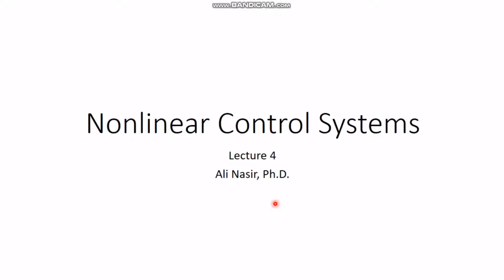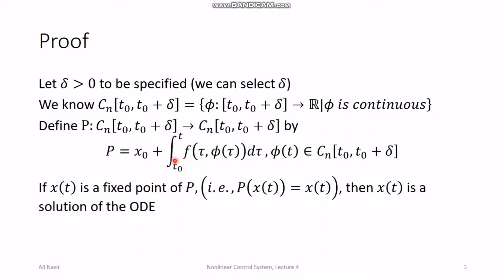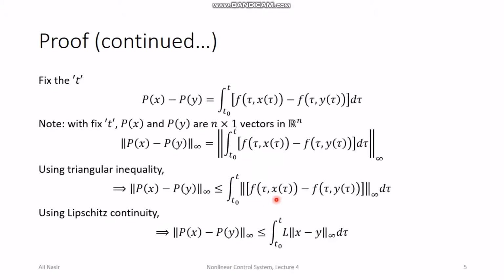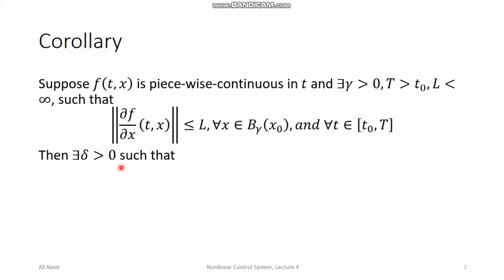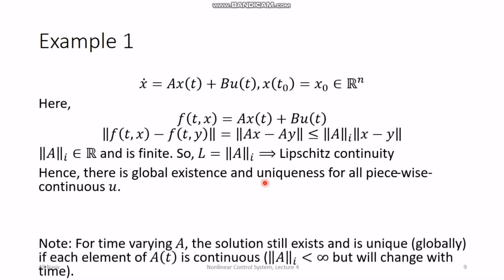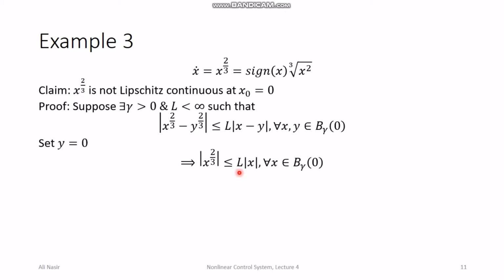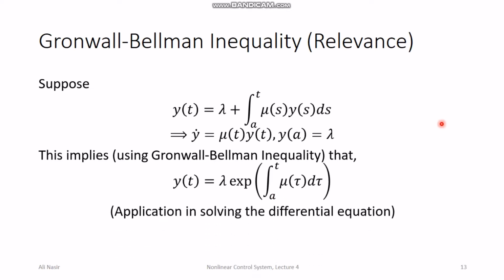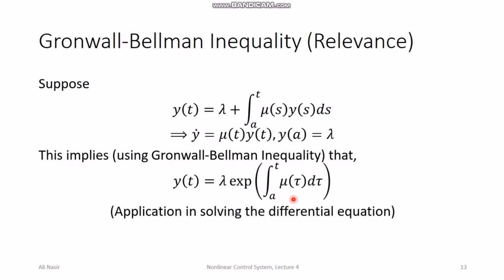Nonlinear Control Systems Lecture 4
This lecture discusses the proof of the existence and uniqueness theorem. Statement of global existence and uniqueness theorem, a few examples related to the existence and uniqueness and the statement and relevance of Gronwall-Bellman inequality.